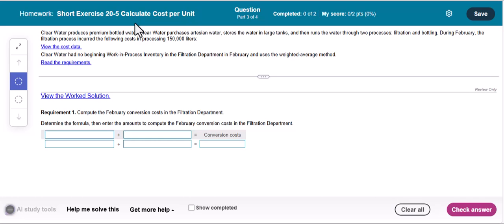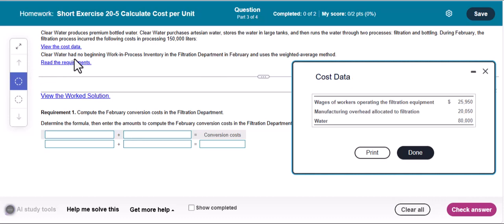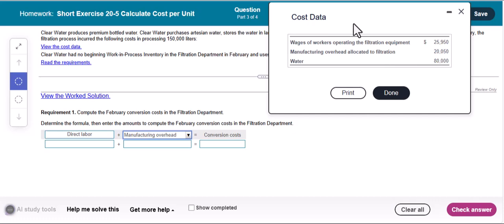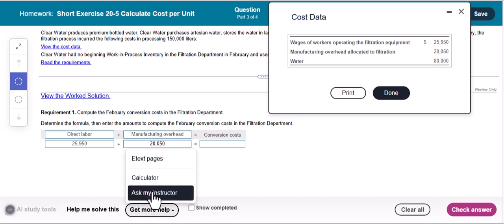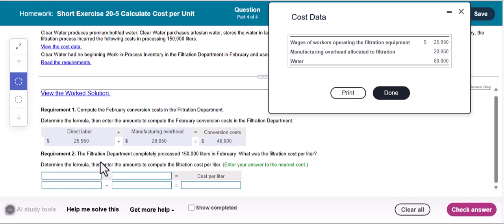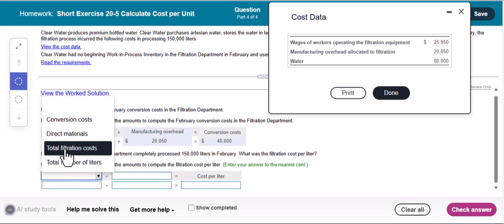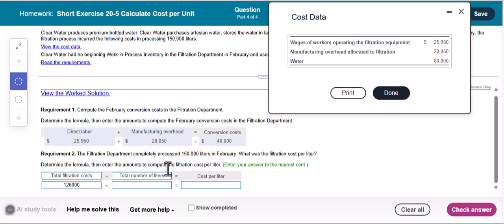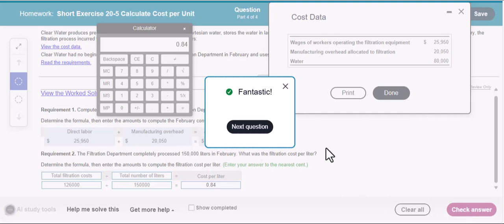Short Exercise 20-5 Calculate Cost per Unit, 14th Edition